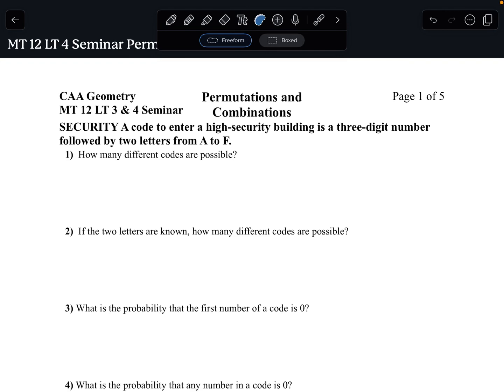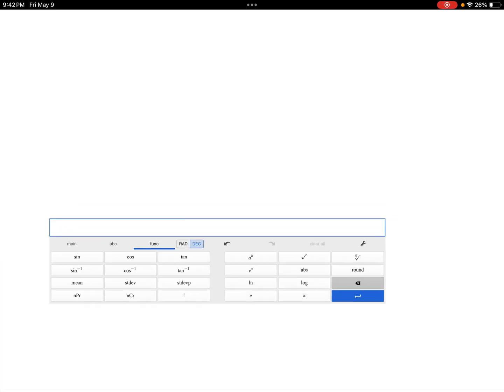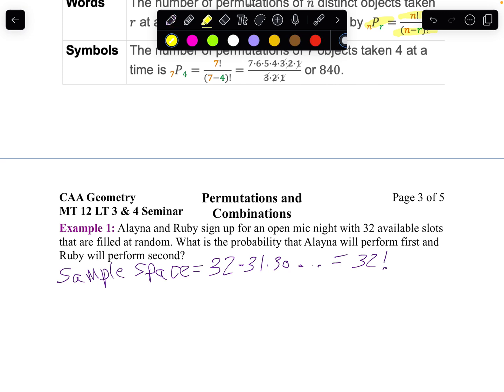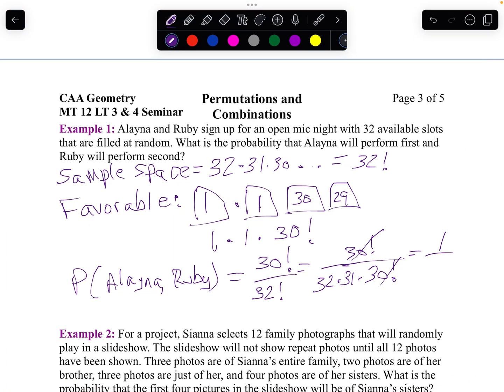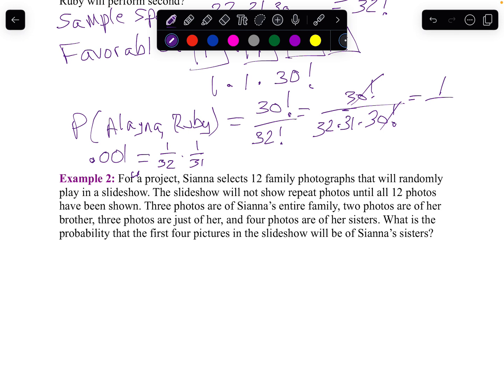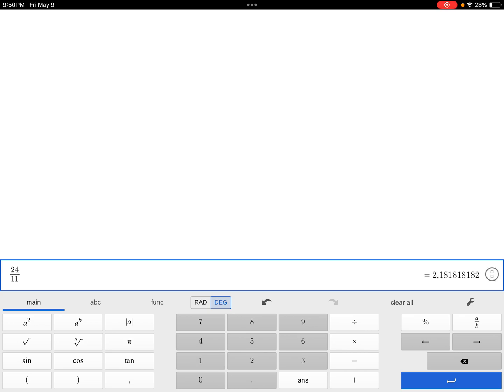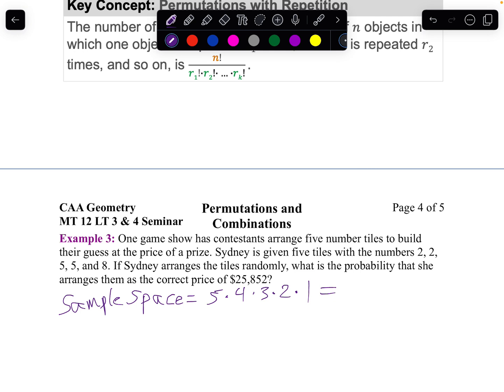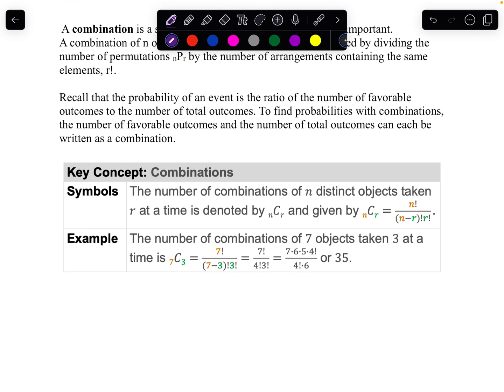MT 12 LT 4 Seminar Part 1 Permutations